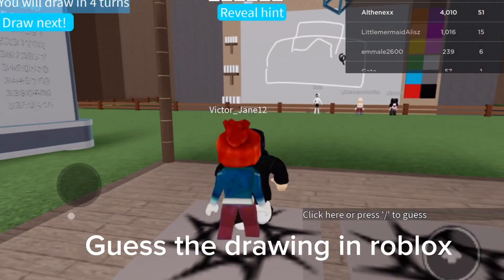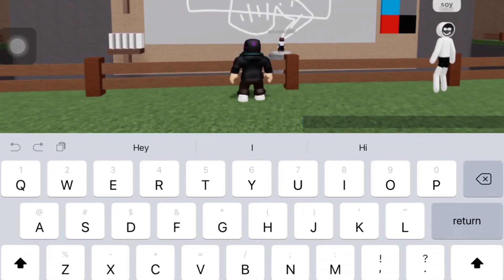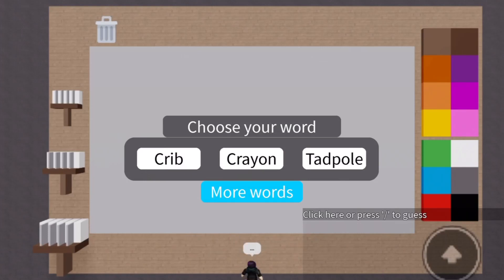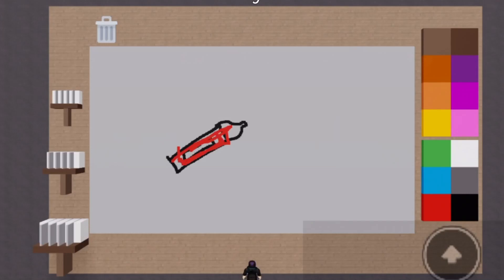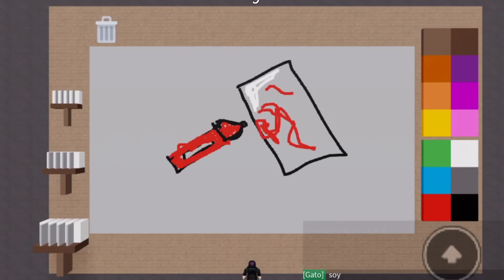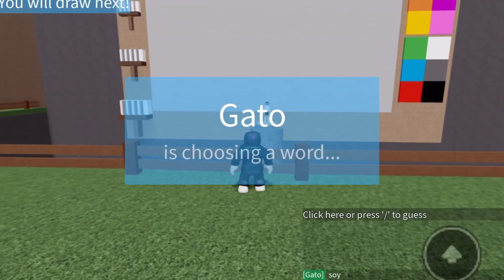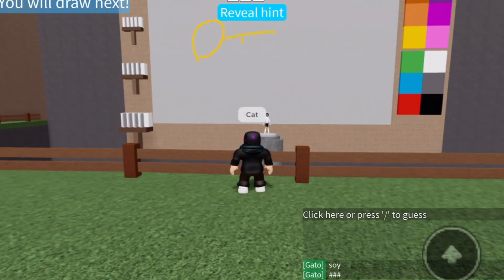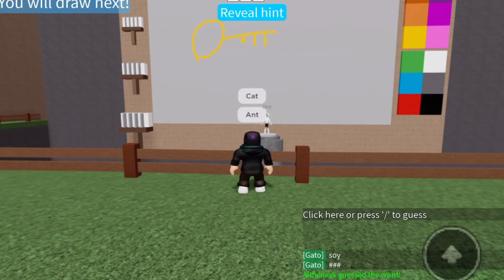Roblox guess the drawing!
In this video I’ll be playing a guess the drawing game in roblox!